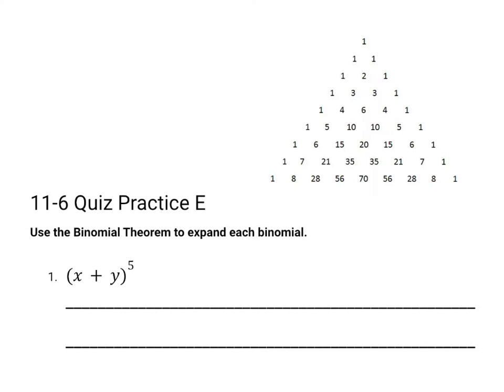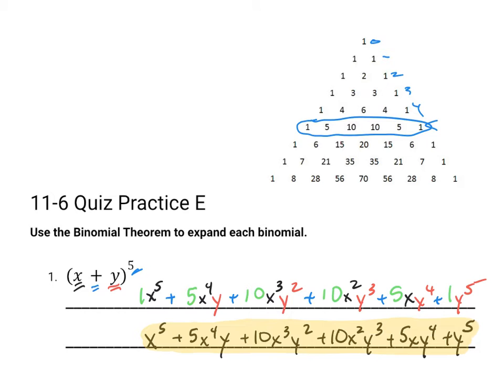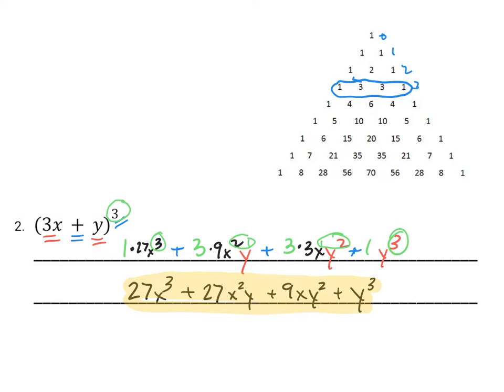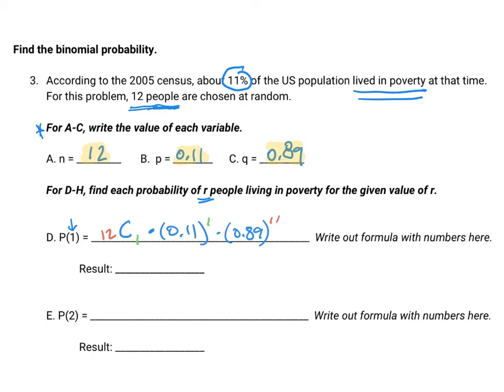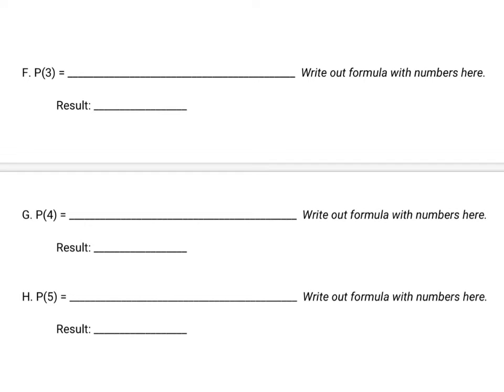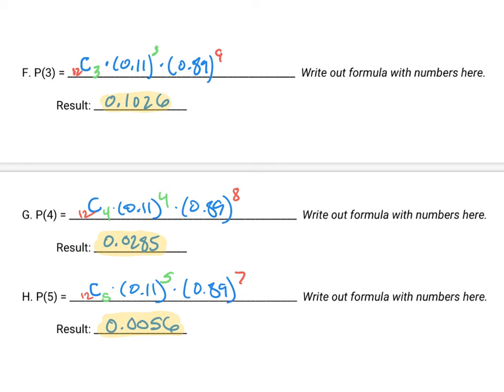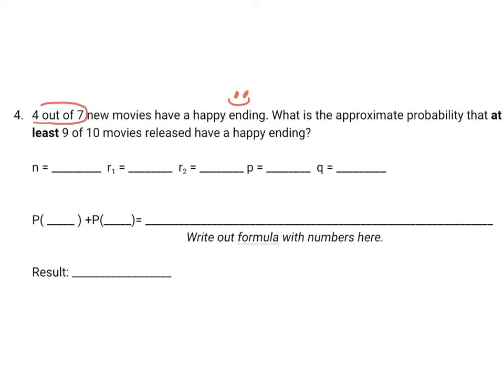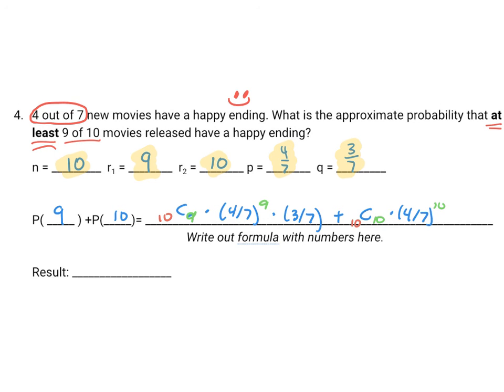Algebra 2B 11-6 Quiz Practice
Expanding binomials with the binomial theorem and computing binomial probability.